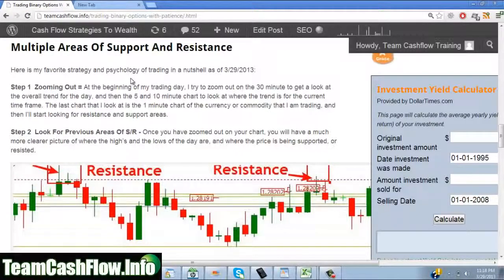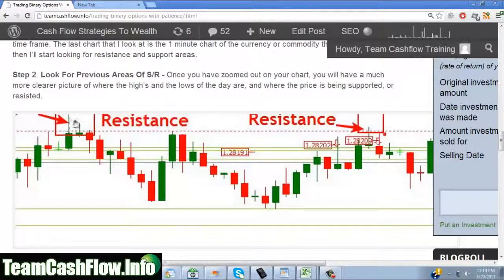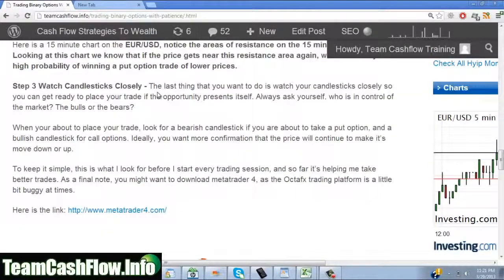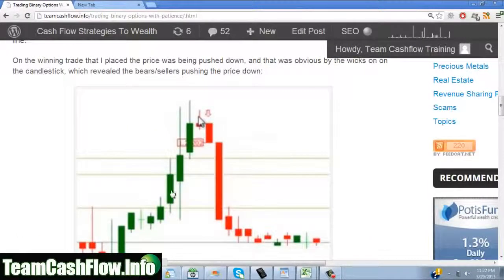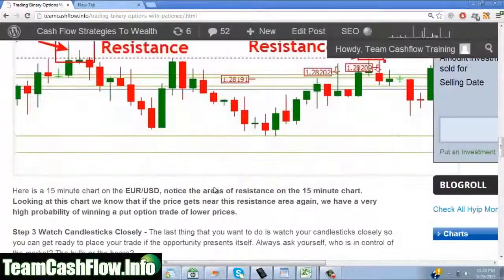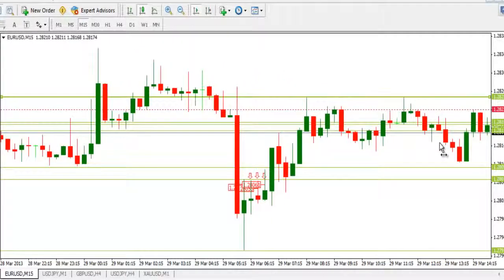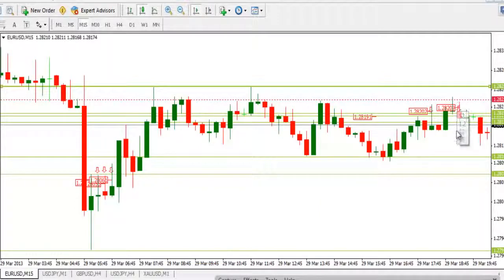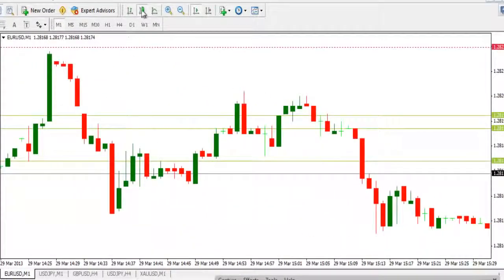Binary Options - Simple Trading Strategy For Beginners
ОписаниеSimple Trading Strategy For Beginners